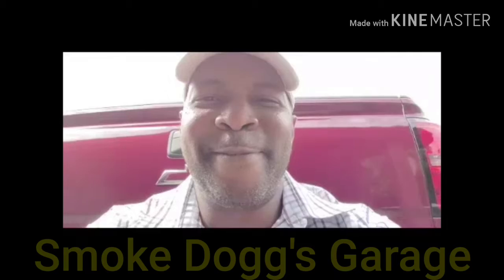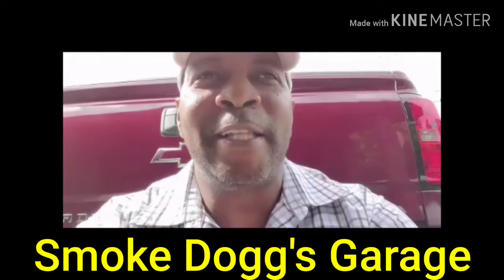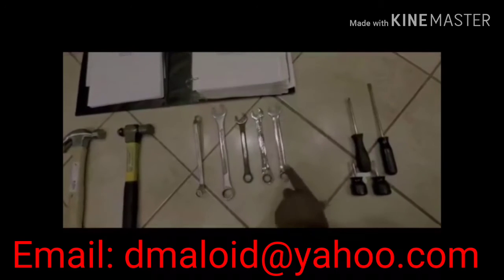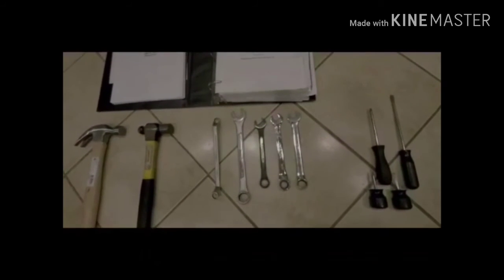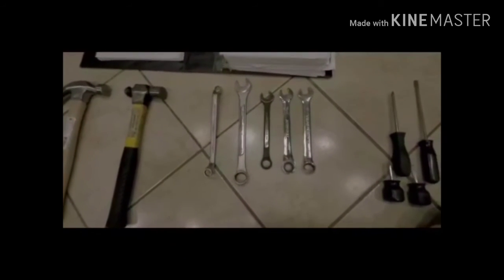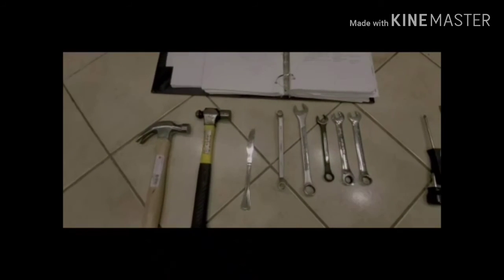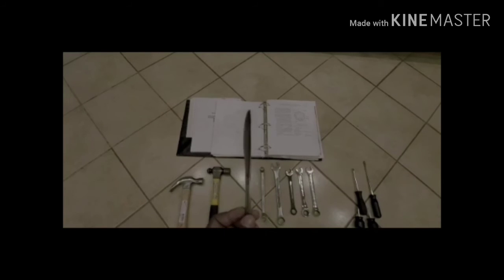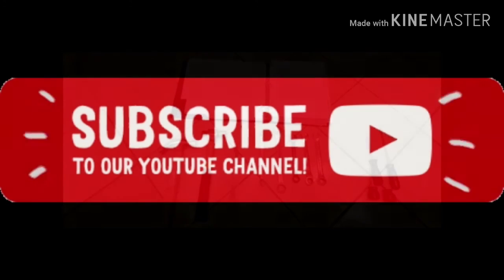Smoke Dogg's Garage